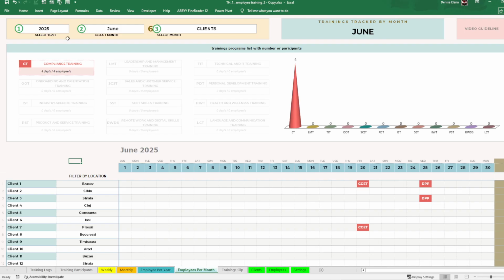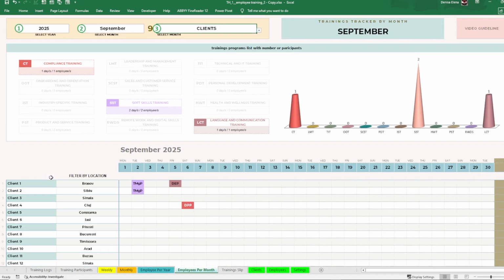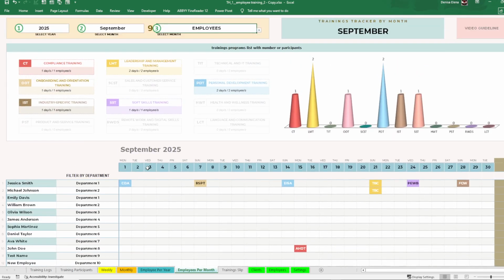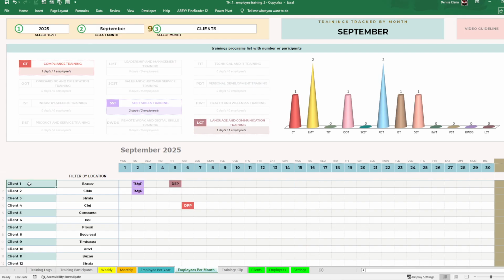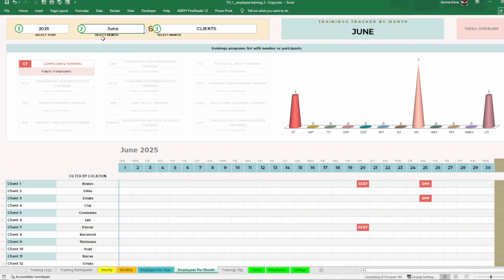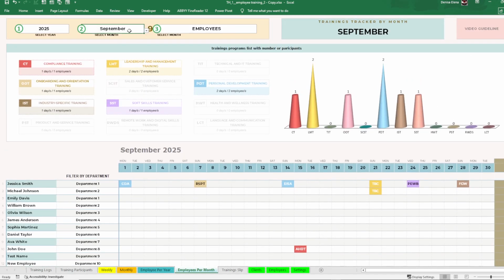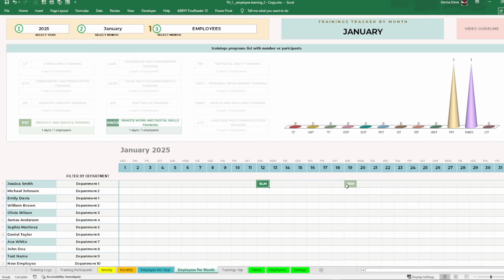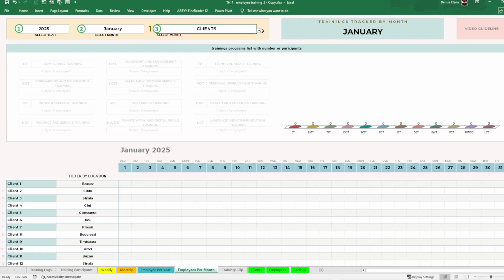Employee Trainings Tracker Excel - All Employees or All Clients Matrix Dashboard per Month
Employee Trainings Tracker Excel – All Employees or All Clients Matrix Dashboard

This video walks through the matrix dashboard that displays a comprehensive view of all employees or all clients and their training status. Perfect for supervisors who want a high-level overview of compliance and progress., Matrix visualization, Global overview, Status highlighting, Client vs Employee toggle, Dashboard filtering

View it on Etsy